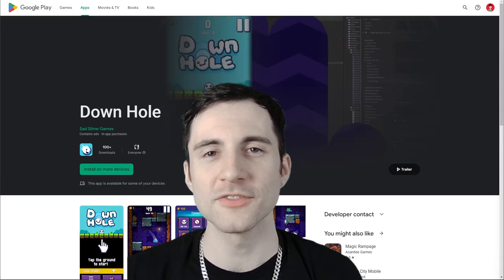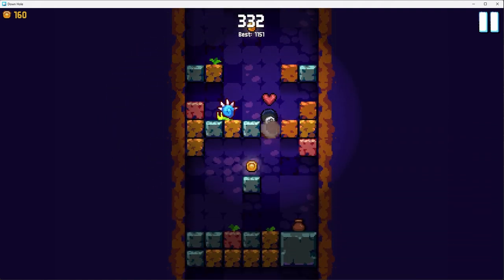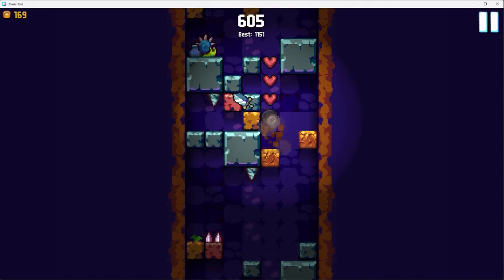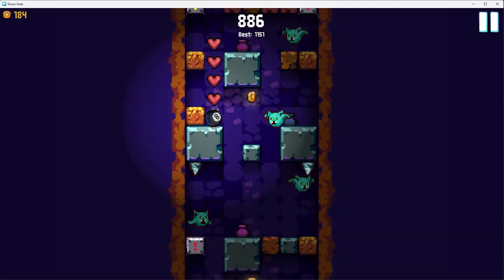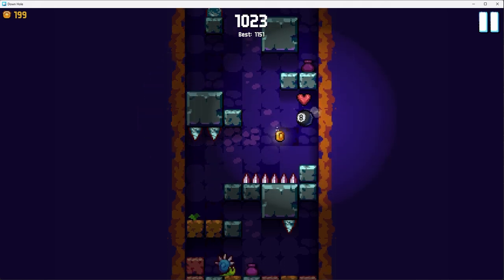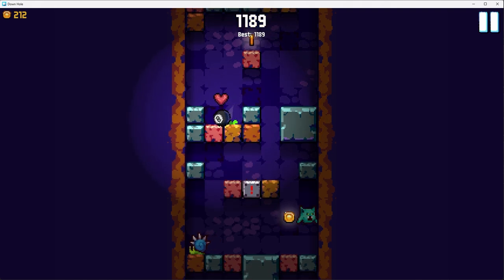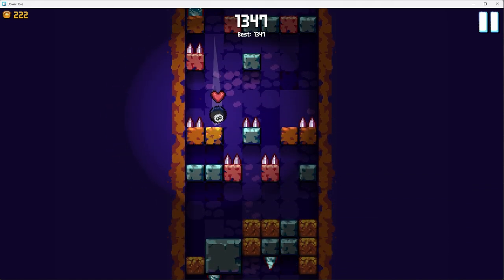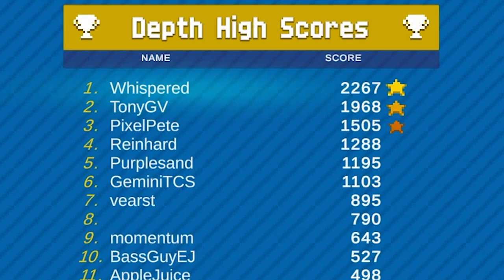I made a game it's FREE